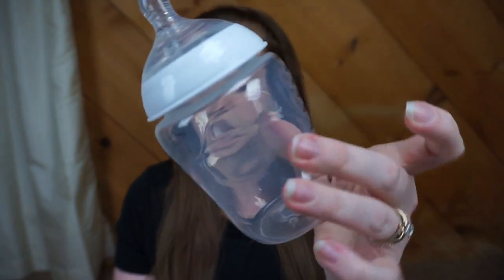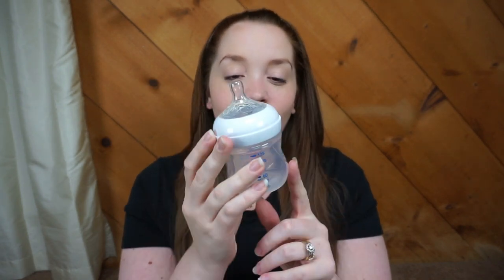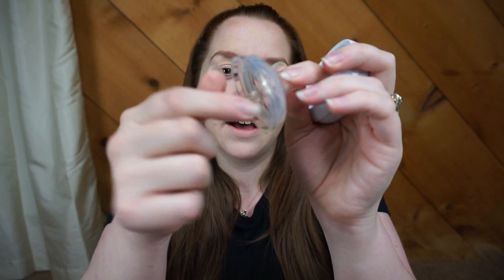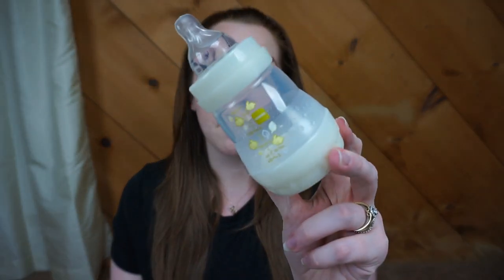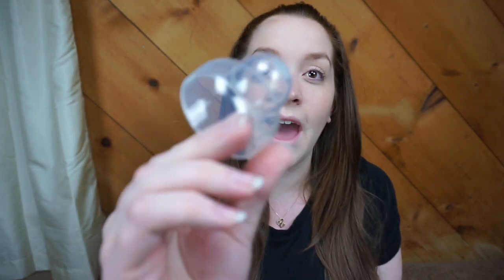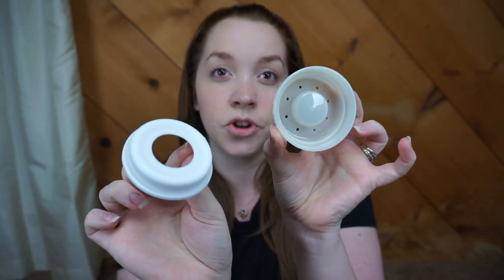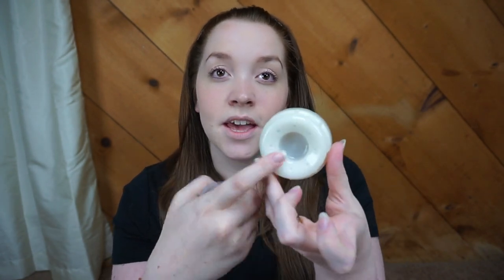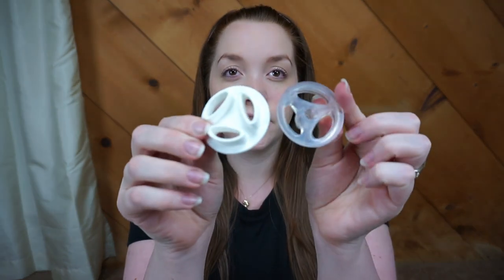Baby Bottle Review - Part 2 // Momma Alia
In this video we look at 5 new baby bottles. Which one is the best bottle? Tommee Tippee, Avent, MAM, Nuby, or Born Free? Please leave any questions or requests you may have!

// Bottles mentioned
- Tommee Tippee Closer to Nature
- Avent Naturals
- MAM Anti-Colic
- Nuby Natural Touch
- Born Free Natural

*While I do sometimes receive products for free or at a discounted price I would never waste my viewers’ time with products I don’t personally use and love. I’m honest no matter what and all opinions are 110% my own!